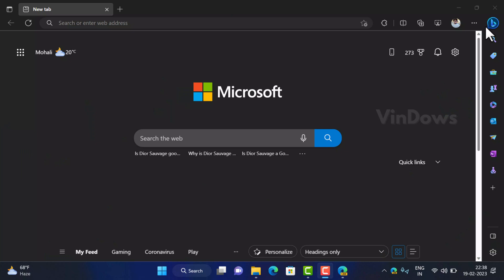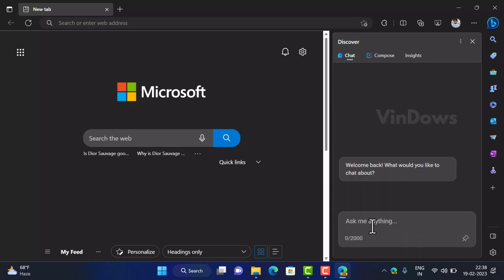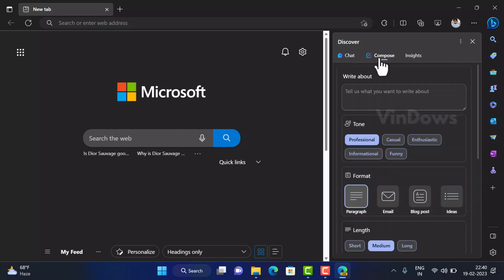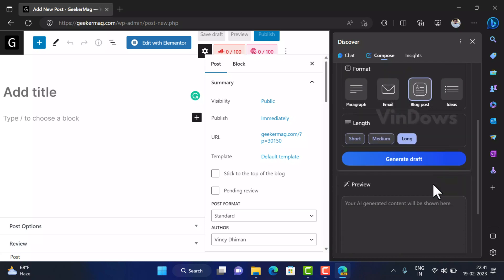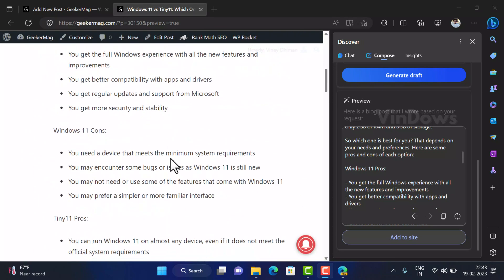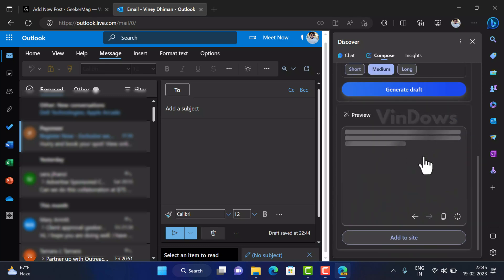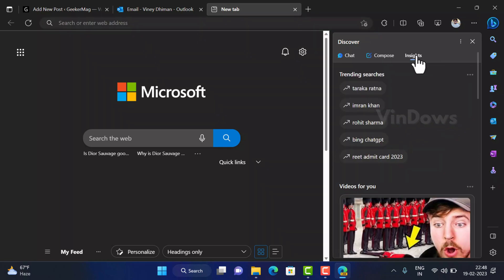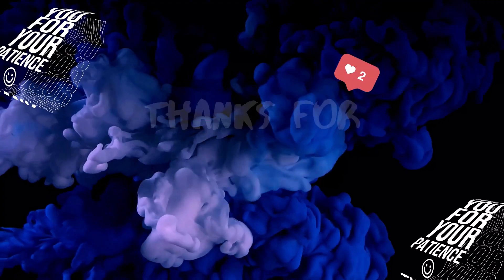How to Use New Bing with ChatGPT from Microsoft Edge Sidebar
Follow @geekermag  Microsoft has started integrating New Bing with ChatGPT to the Sidebar of the Edge browser. The Discovered icon is replaced with Blue Bing Icon.

Microsoft Edge discover feature is now offer three feature, Chat mode, Compose, and Insight

In this video, you will learn how to use new bing with ChatGPT from Sidebar of Microsoft Edge.

How to Quickly Get Access to New Bing with ChatGPT AI